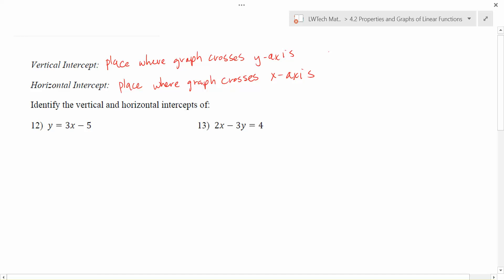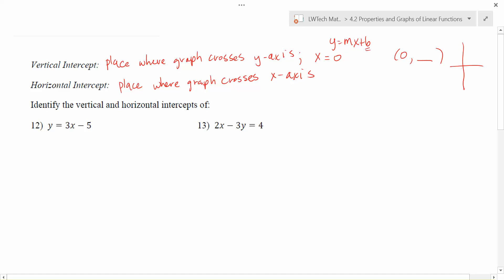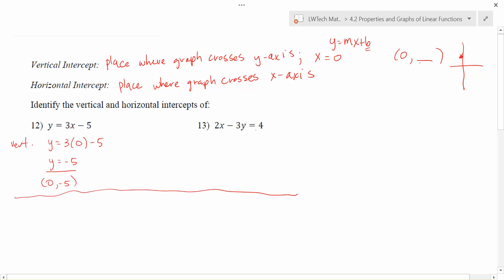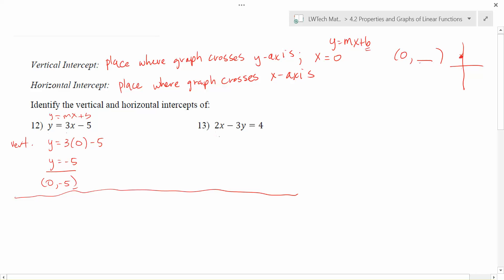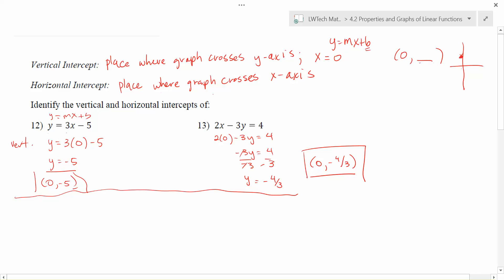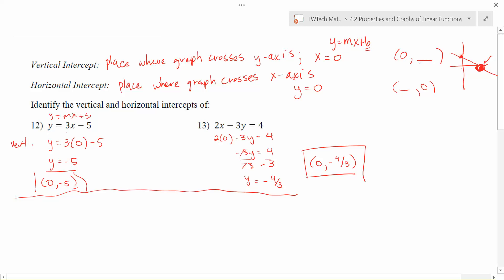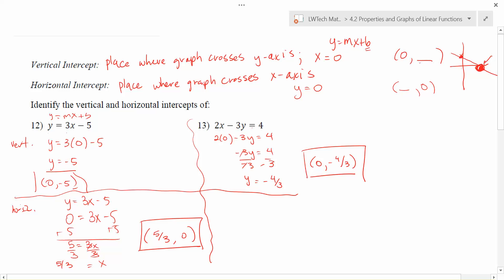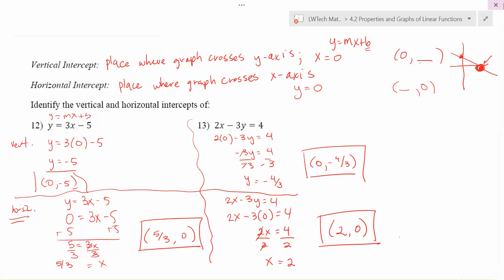4.2.4 - Horizontal and Vertical Intercepts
LWTech 99x - Topic 4.2: Properties and Graphs of Linear Functions.  Video 4 - Horizontal and Vertical Intercepts